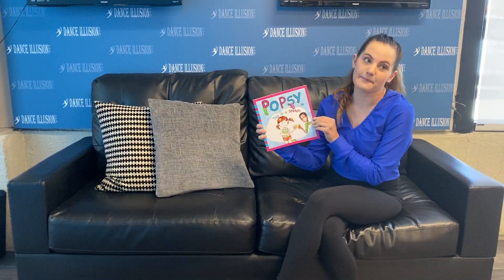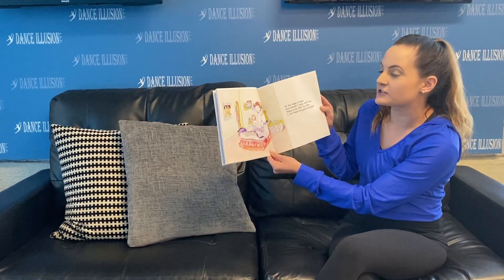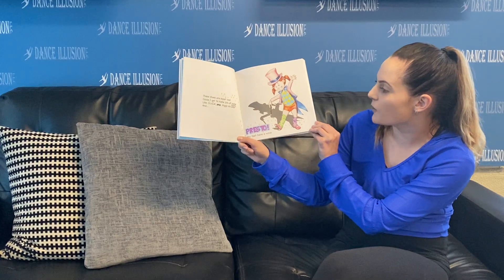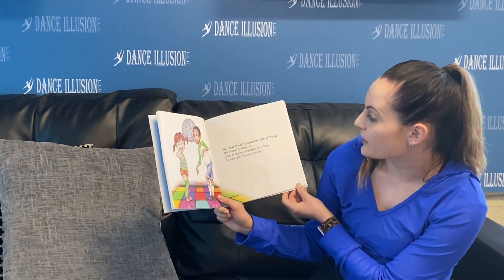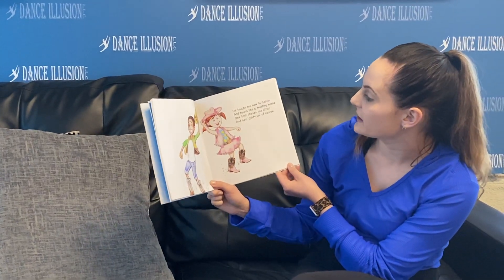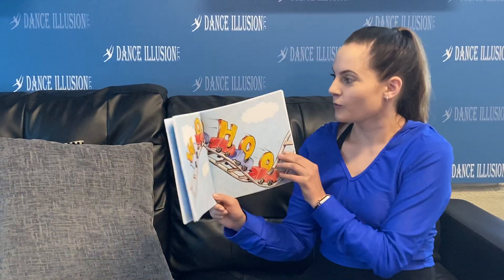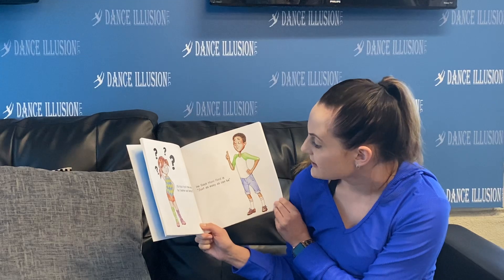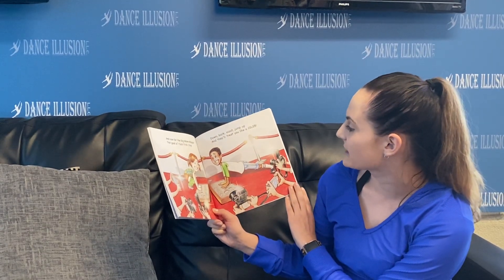“Tap Is A Snap” with Miss Jane